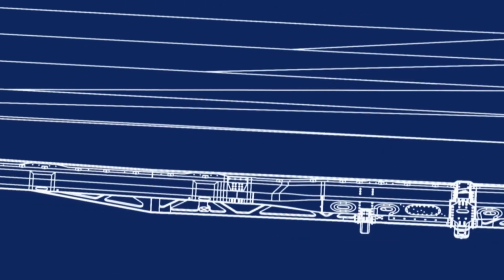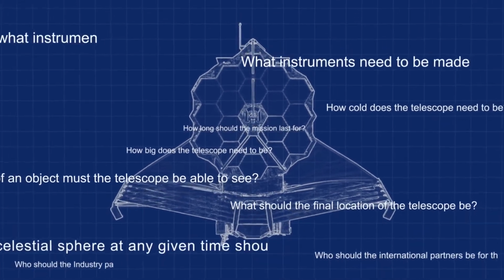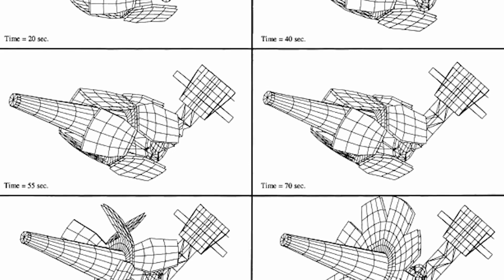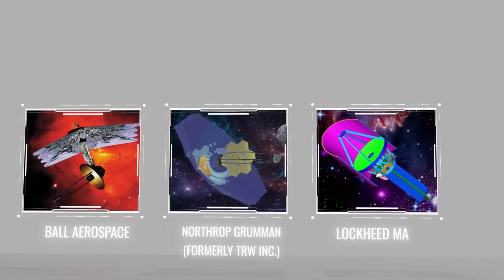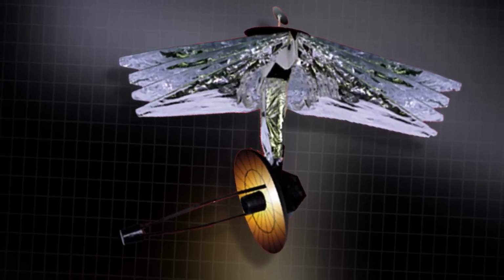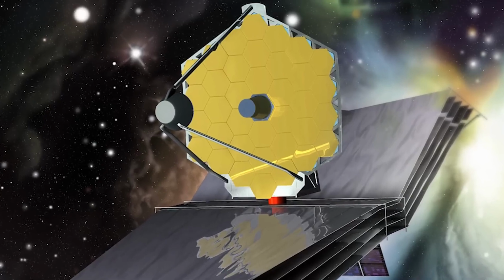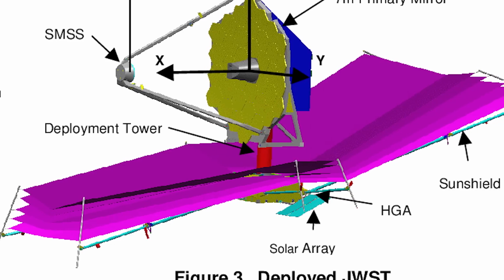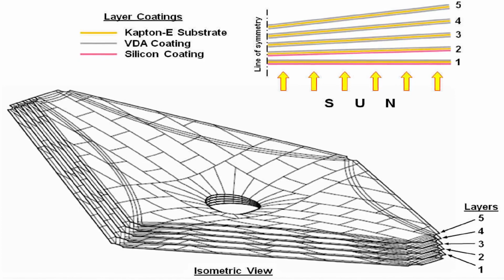Designing Webb Telescope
The James Webb Space Telescope is the most powerful space telescope ever made – and the most complex one yet designed.  Did you know that the telescope’s history stretches back before the Hubble Space Telescope was launched?   This video explores the various early concept designs for Webb, including the criteria and the players.  Learn more about Webb’s final design, how it evolved, and how the completed telescope was tested and prepared for its historic launch.

Producer:
Michael P. Menzel (AIMM)

Interviewees:
Eric Smith (NASA/HQ)
John Mather (NASA/HQ)
Keith Parrish (NASA/HQ)

Animators:
Adriana Manrique Gutierrez (KBRwyle)
Leah Hustak (STSCI)
Michael Lentz (KBRwyle)
Walt Feimer (KBRwyle)

Cinematographers:
John Caldwell (AIMM)
Rob Andreoli (AIMM)

Narrator:
Sophia Roberts (AIMM)

Videographers:
Arianespace/ESA/CNES
Michael McClare (KBRwyle)
Northrop Grumman
Sean Goebel
Sophia Roberts (AIMM)
W.M. Keck Observatory

Following are my inspiration to start this chanel :
SpaceX, VideoFromSpace, Primal Space, Space Googlevesaire, BPS.space, space and astronomy, Raw Space, SciShow Space.

Camera Operators:
John Caldwell (AIMM)
Rob Andreoli (AIMM)